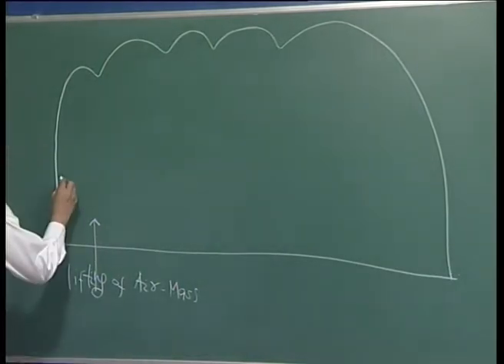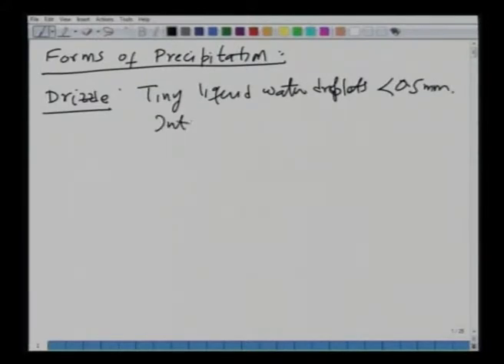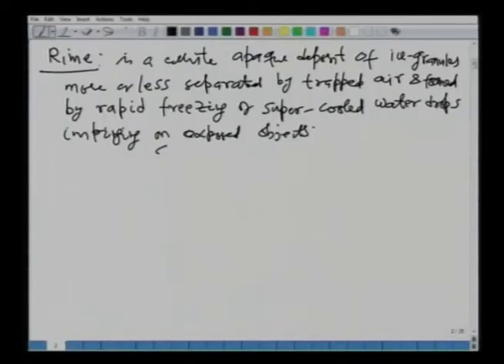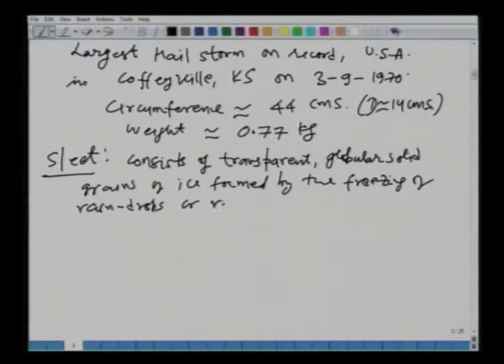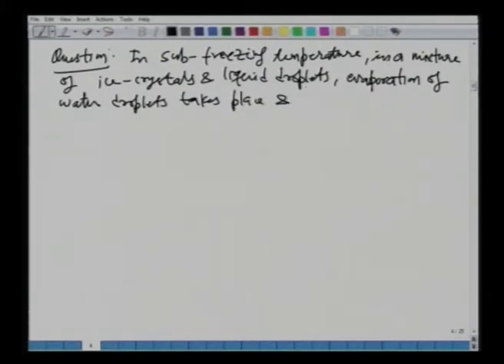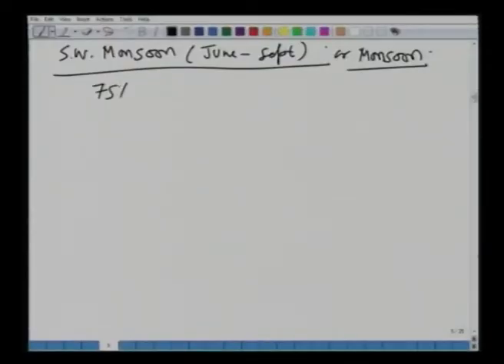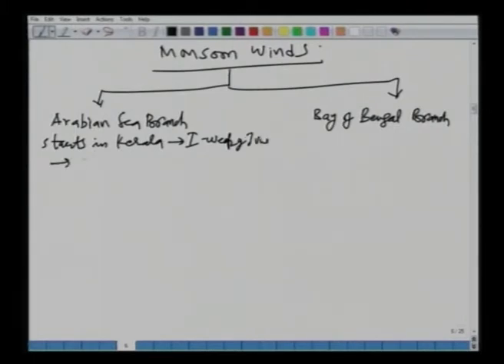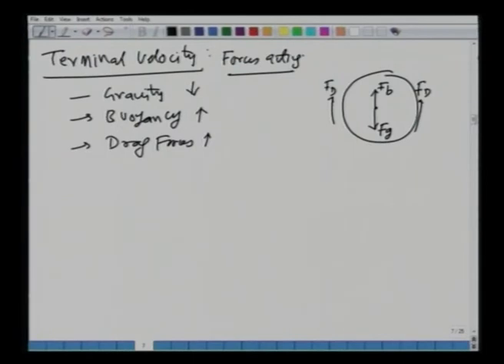Mod-01 Lec-12 Lecture-12